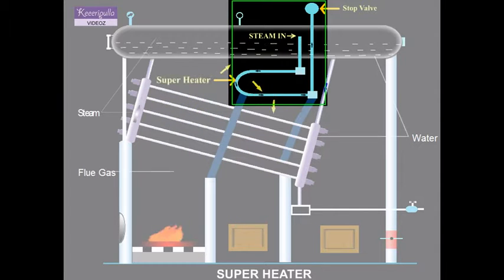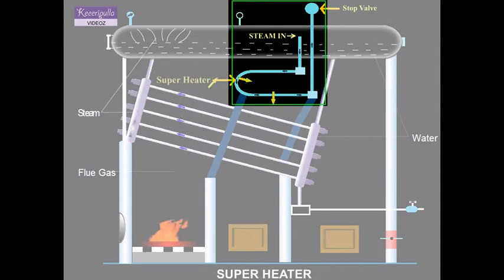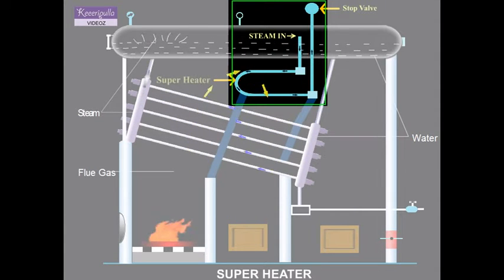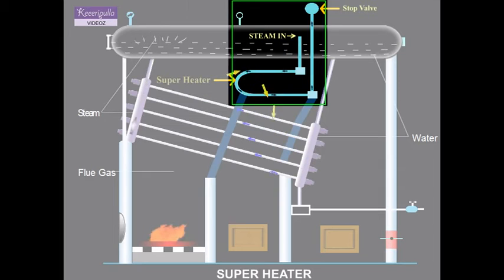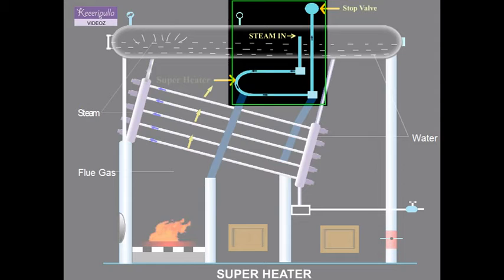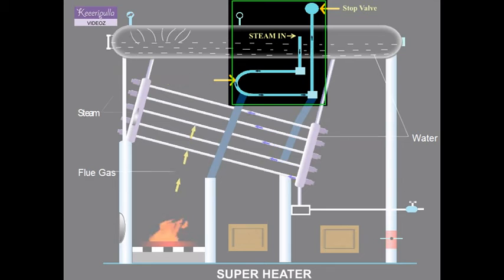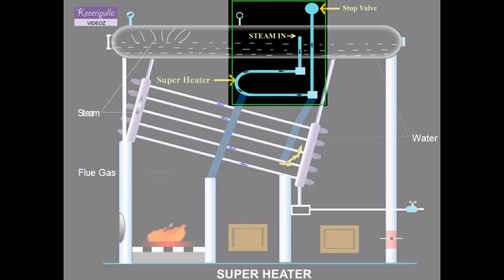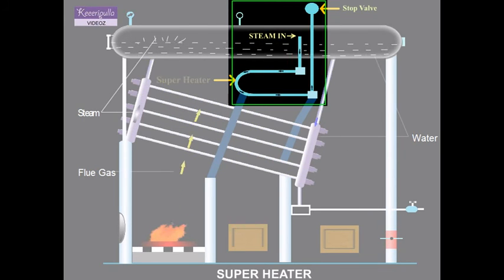Super Heater(BOILER)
Working of Super Heater in babcock boiler

any Queries kindly send to